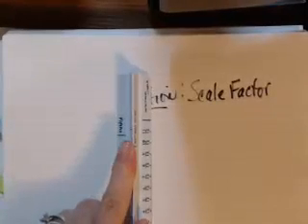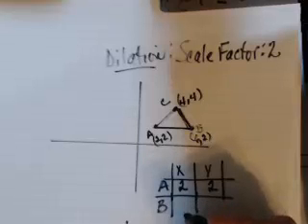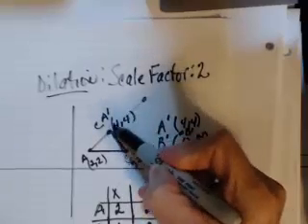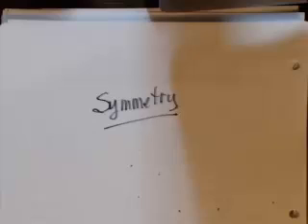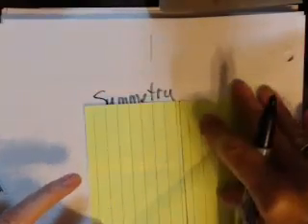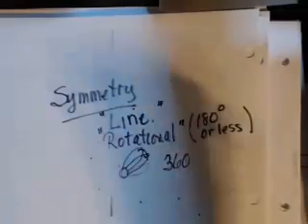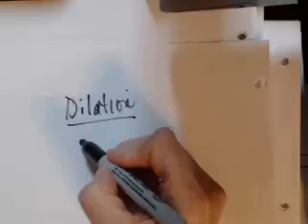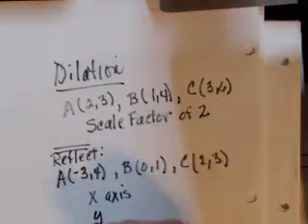Math 330 Video Lecture Dilation and Symmetry